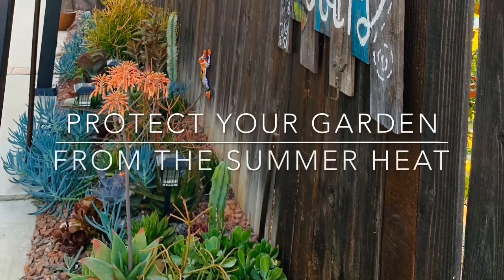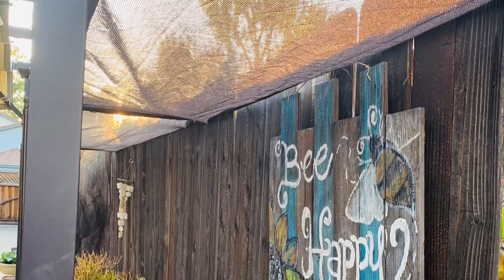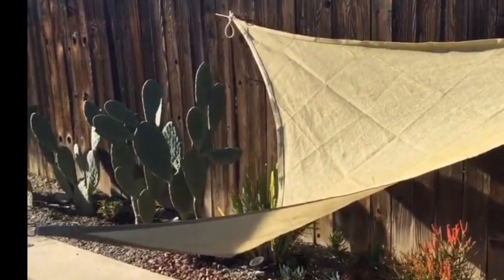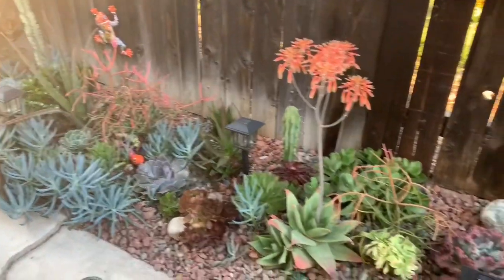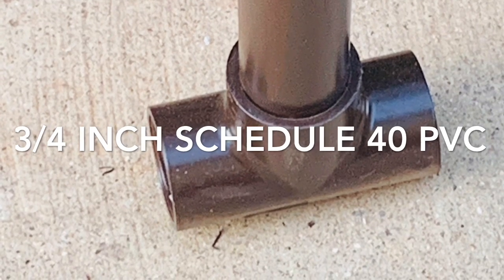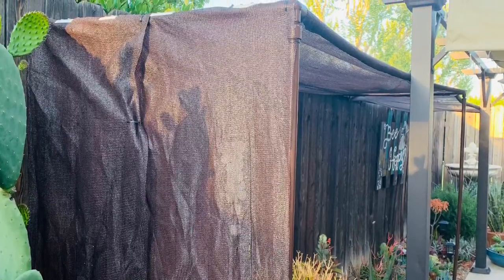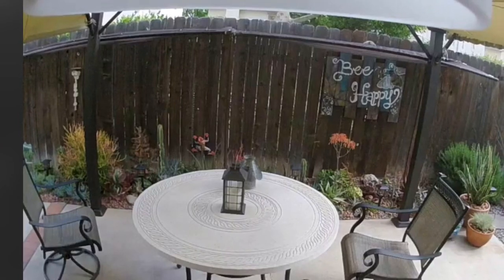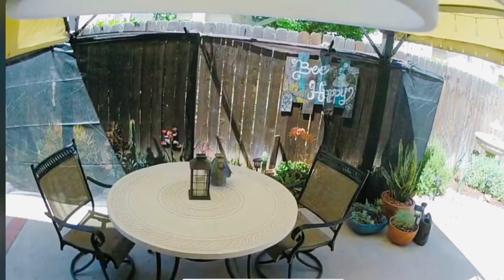DIY Shade to PROTECT your Succulents Garden from the Hot Summer Sun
Hi everyone, I wanted to share the structure we made to protect our garden from the summer heat. It is very important to protect your garden as soon as you start getting above 85°F. Remember, it only takes one hot day to kill your garden. I hope that this video gives you ideas of what you can do To protect your garden and that your garden thrives this summer. Talk to you later, bye. 💚💚💚✌️